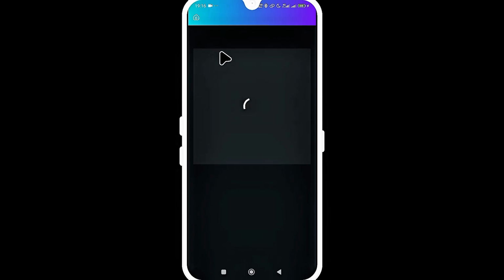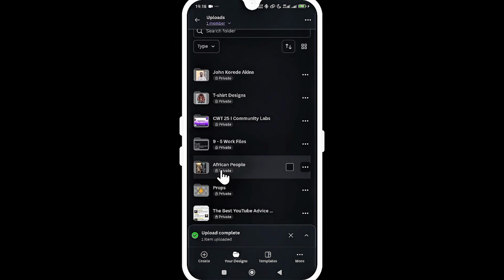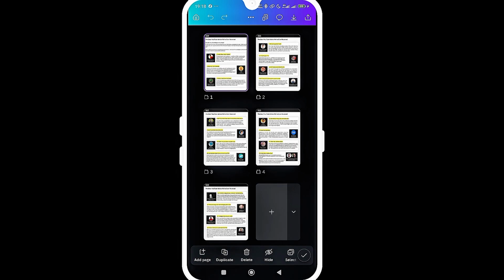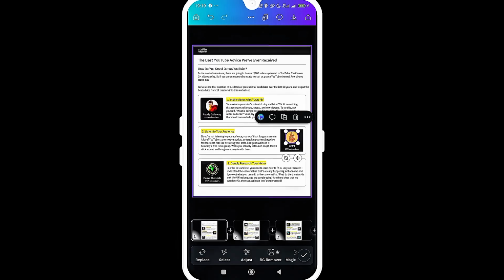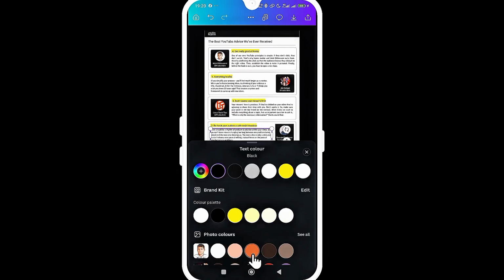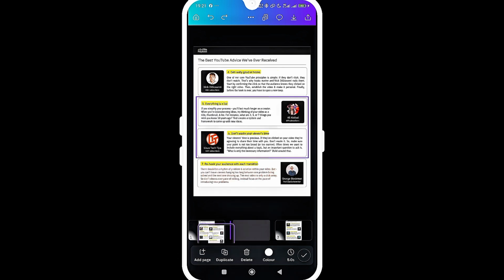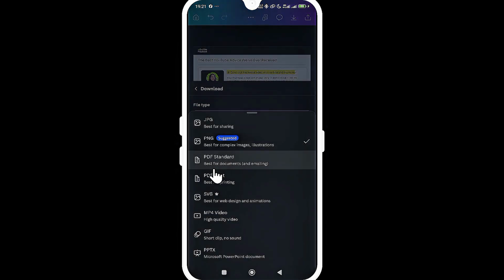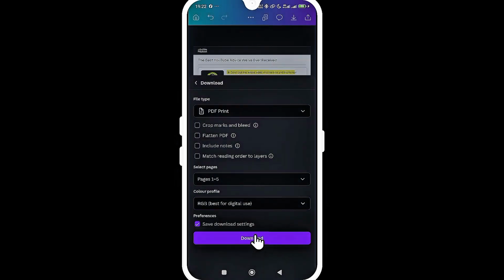How to Edit PDF in Canva Mobile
Learn how to edit a PDF using the Canva mobile app in this quick tutorial. You will see how to upload your PDF, make text and image changes, and save it directly from your phone.